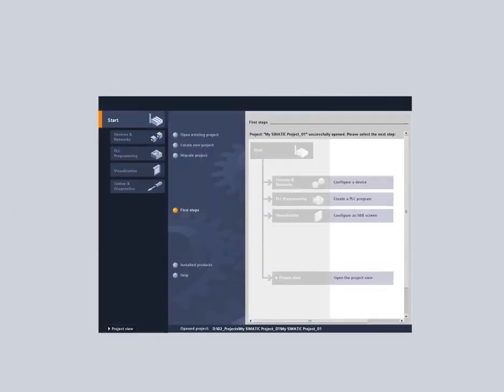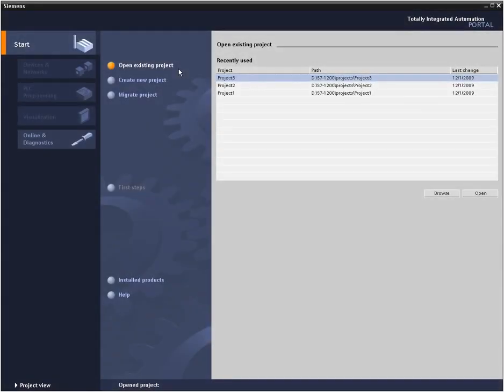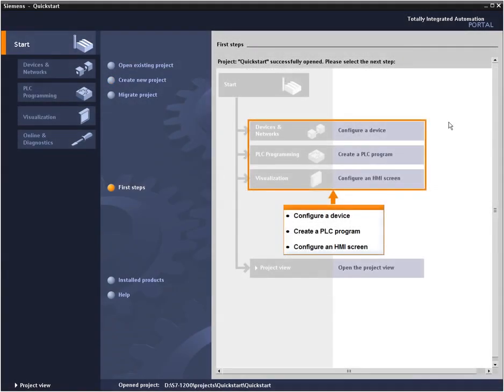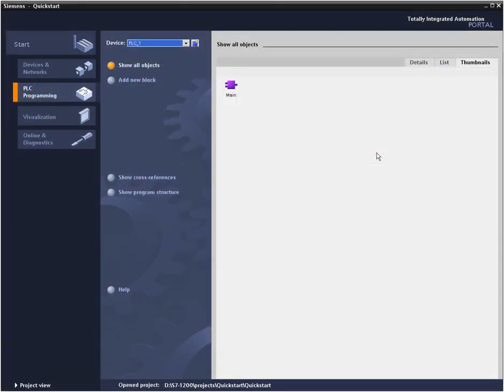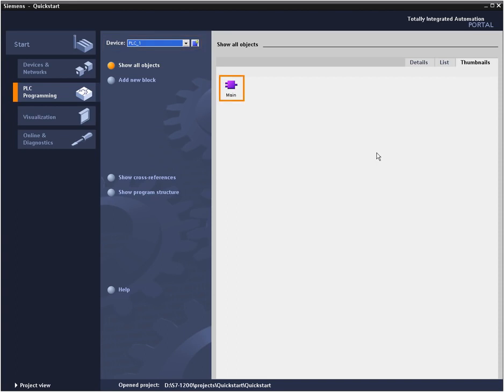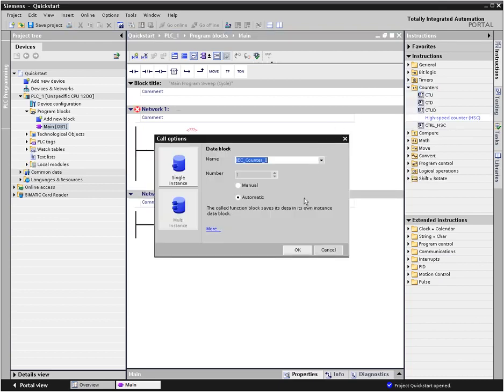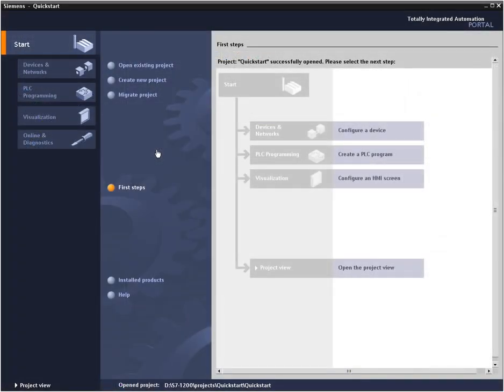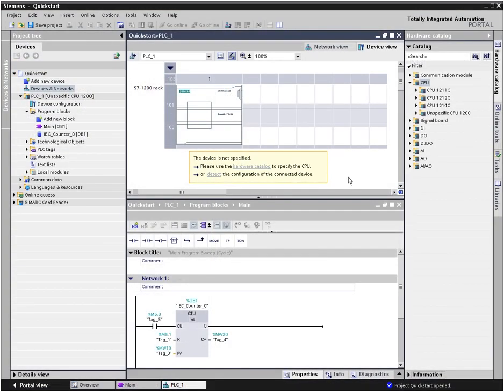TIA Portal Tutorial #06 Create a PLC program